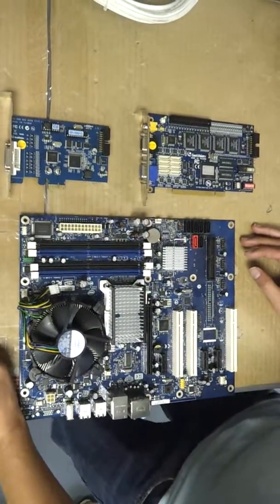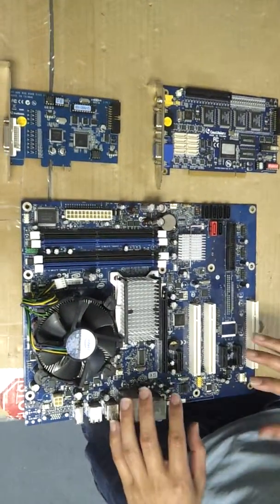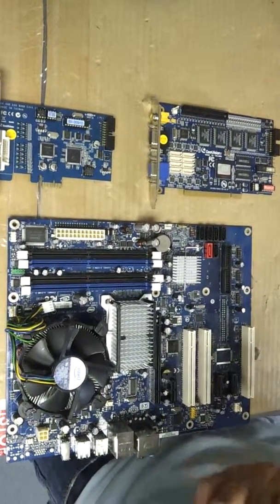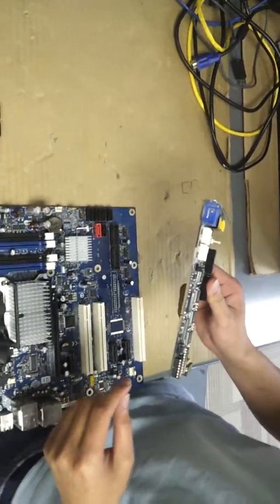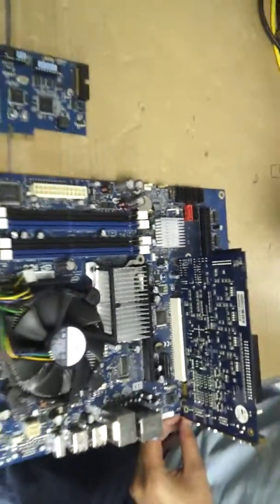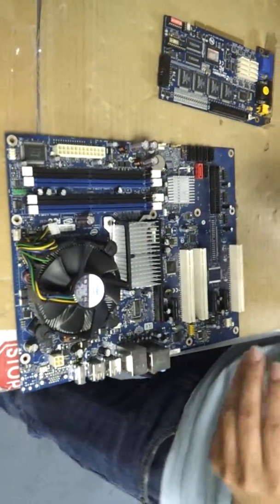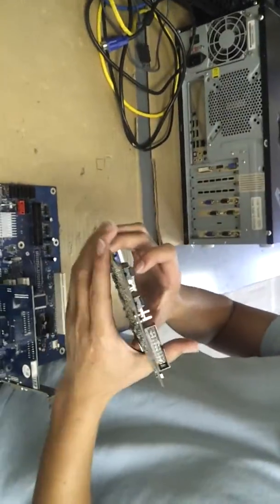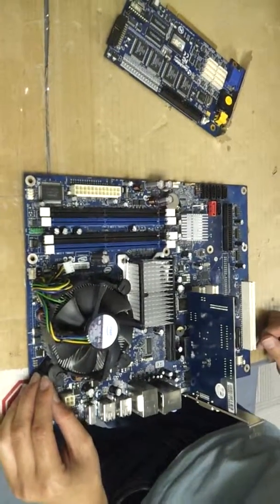Geovision | How to install A Geovision capture card.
How to install a geovision capture card.